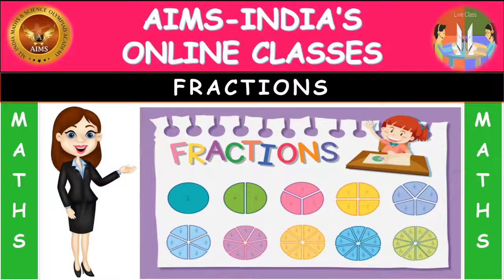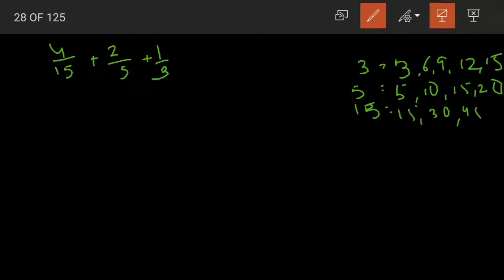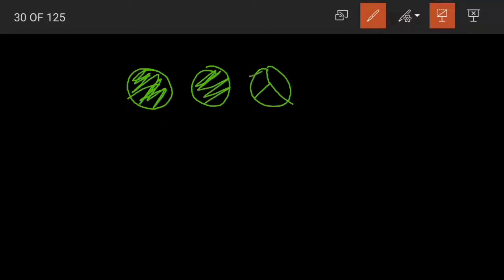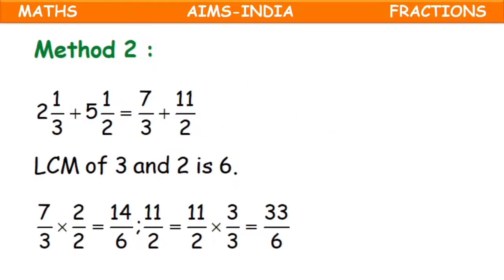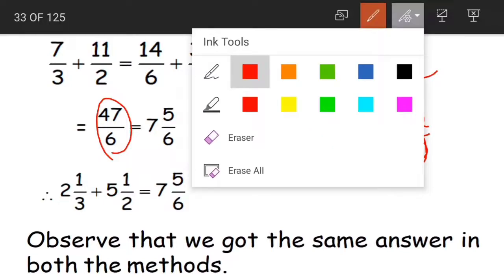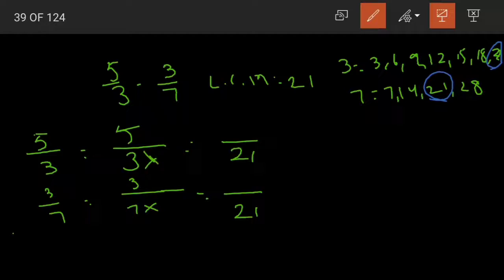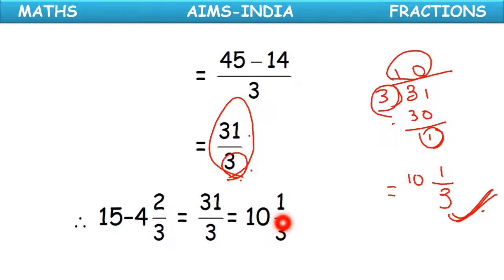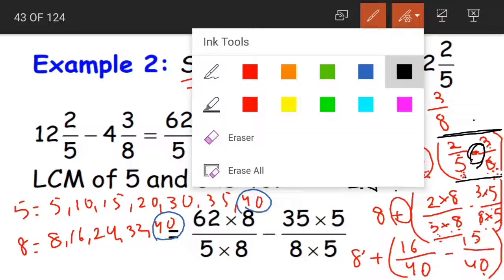4TH | MATHS | FRACTIONS AND DECIMALS | PART 04 | AIMS-INDIA